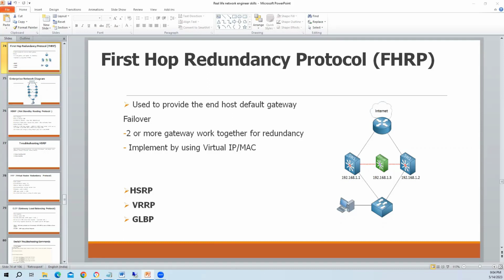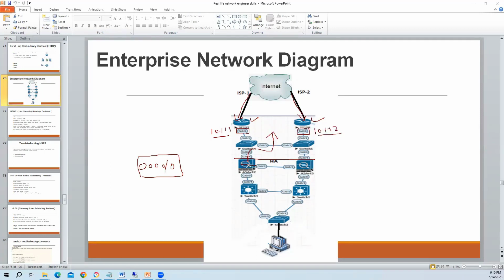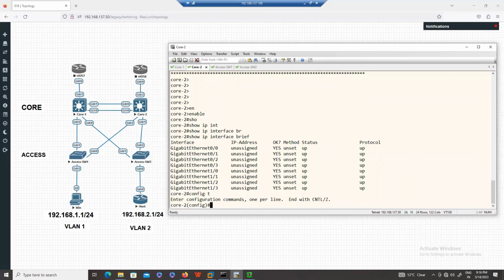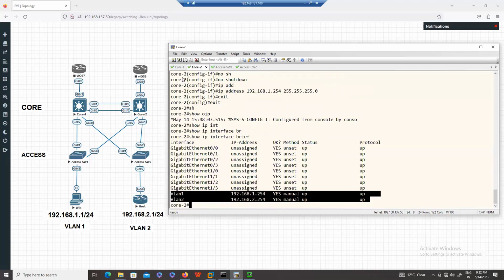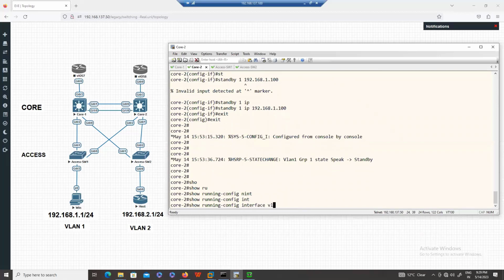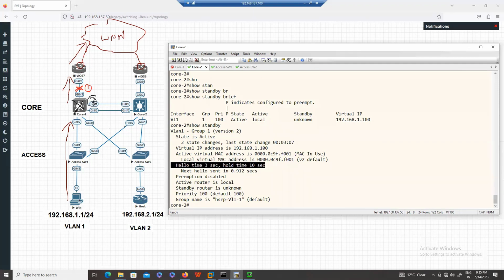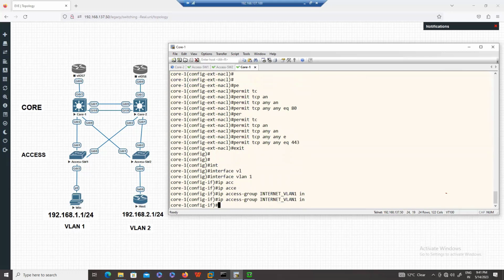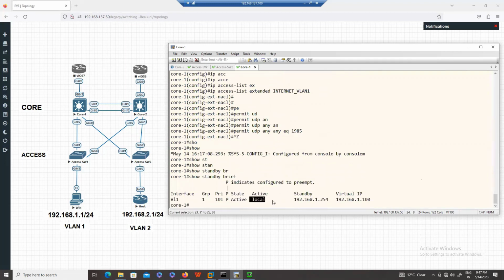5. HSRP & Troubleshooting | Class 5 | CCNP